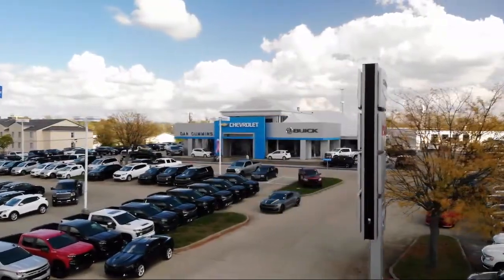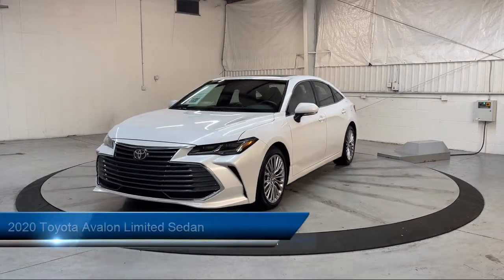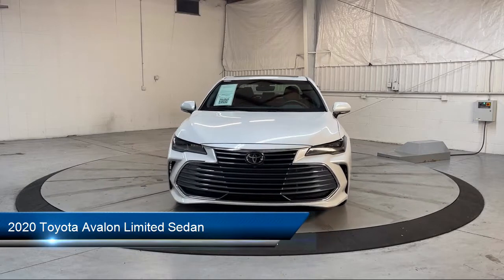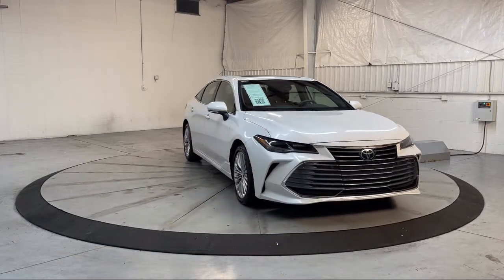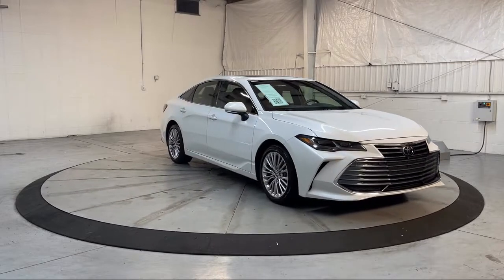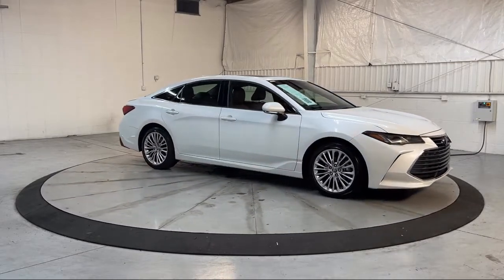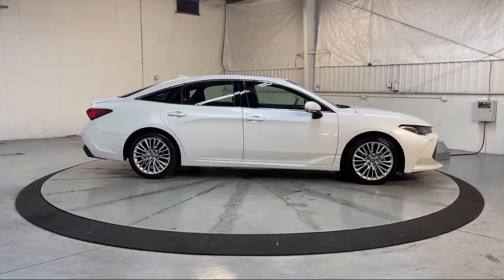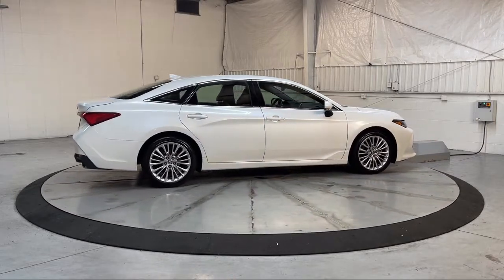2020 Toyota Avalon Limited Sedan Georgetown Lexington Louisville Somerset Nicholasville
2020 Toyota Avalon Limited Sedan Stock Number: 12797B Vin:4T1DZ1FB6LU044082.